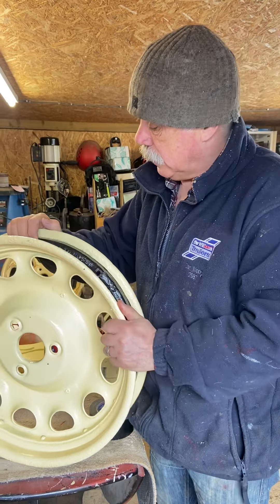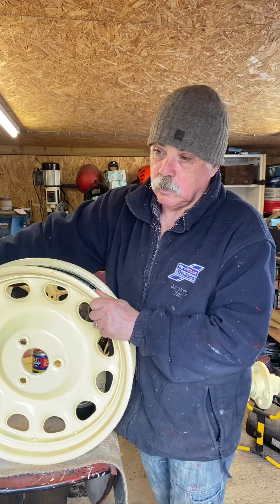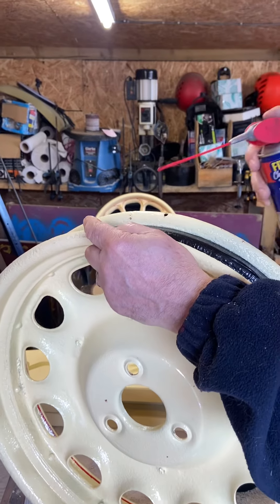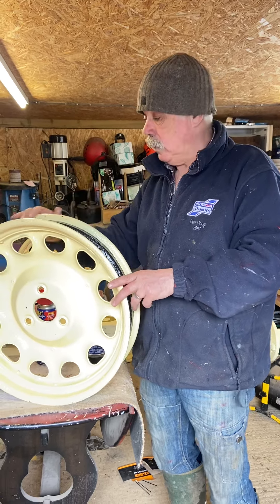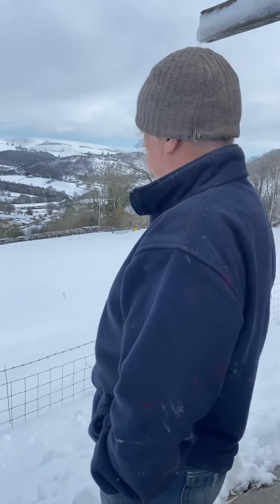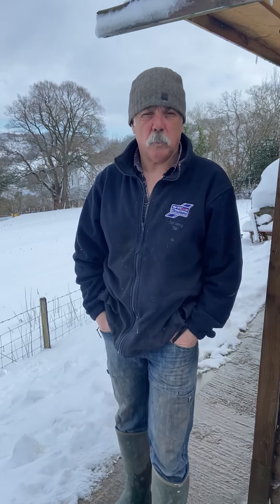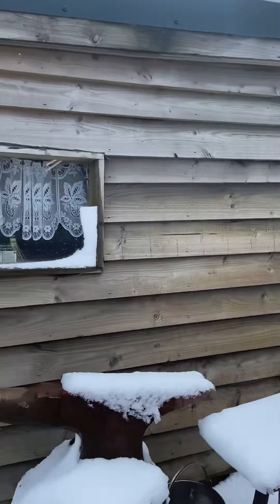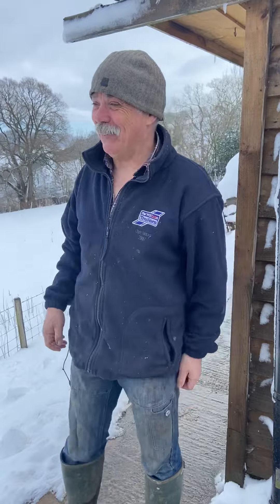Stay safe everyone